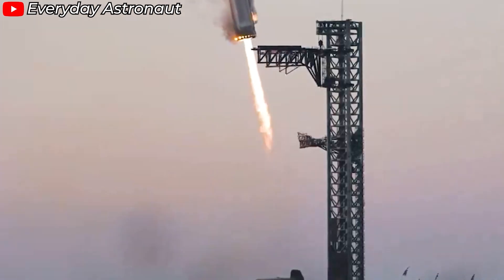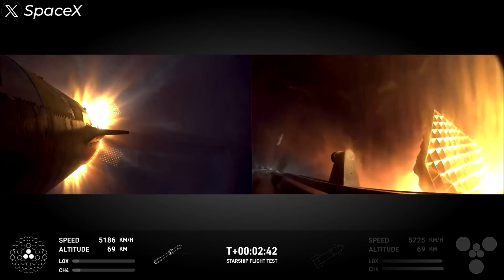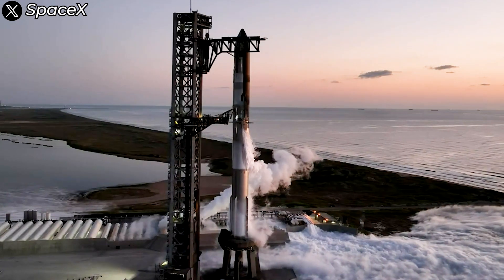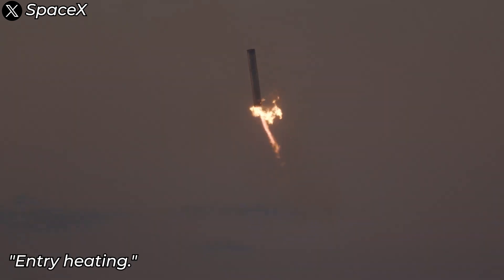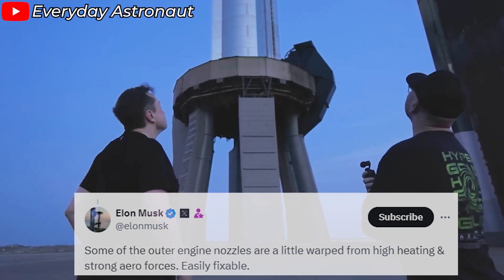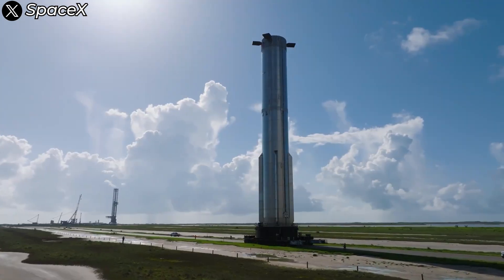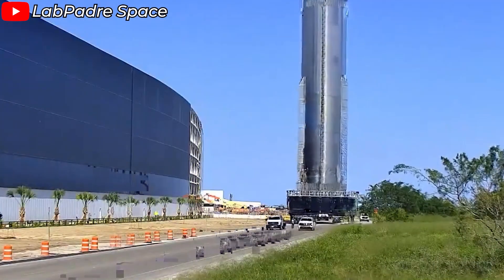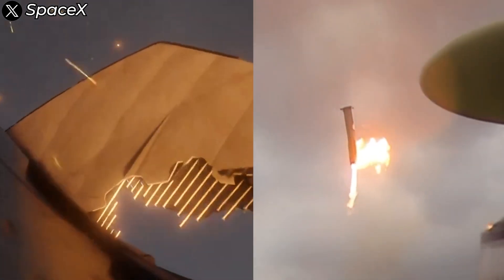SpaceX’s HUGE UPDATES at the Aftermath of Starship flight 5 ‘Engine WARPED’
The epic booster catch performance in Flight 5 was, without a doubt, an undeniable victory for SpaceX
Now that you’ve had a moment to catch your breath after that incredible rocket recovery, let’s take a closer look at the aftermath of this outstanding performance.

Yes, Starship’s Flight 5 has achieved a resounding success. SpaceX hit all of its objectives for both stages of the vehicle with flying colors.
Both the Super Heavy booster and the Starship spacecraft executed flawless landings at their intended locations, showcasing the incredible precision and control of the system.
And by successfully accomplishing what no one has ever done on the first try, SpaceX has shaken the world and left all its competitors far behind in the space race. Even the FAA confirmed on Saturday that SpaceX had "met all safety, environmental, and other licensing requirements" for this fifth suborbital test flight of Starship. But that's not all—the FAA has also approved the mission profile for Starship 6.
Everyone's attention was really on the booster catch attempt, so let’s dive deeper into the events and the aftermath.

The flight had a great start. The liftoff and passage through Max Q were smooth, delivering a breathtaking spectacle. The engine system performed flawlessly.
Moving into the stage separation—one of the most critical moments of the flight. All six engines of the upper stage fired up simultaneously, creating a stunning spectacle as they pushed the Super Heavy booster away.

A notable detail during this phase was the effect on the grid fins of the Super Heavy booster. In the few seconds when Starship’s engines ignited, producing extreme heat, we could observe a slight warping on the grid fin visible on camera. This wasn't a result of lens distortion or atmospheric effects but rather thermal expansion at the center area of the grid fins due to the intense heat.

However, this wasn’t a cause for concern. The grid fins continued to function effectively, perfectly guiding and stabilizing the booster during its re-entry into the atmosphere. SpaceX clearly anticipated and accounted for this minor deformation in the design phase, ensuring it wouldn’t impact performance.